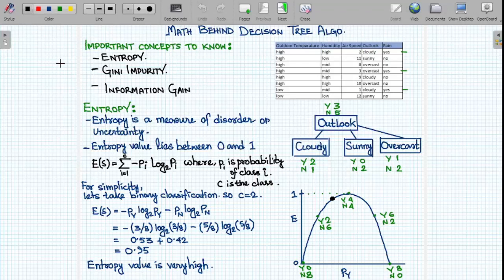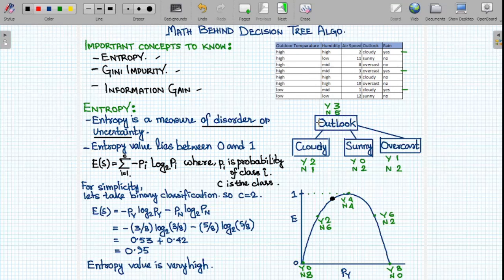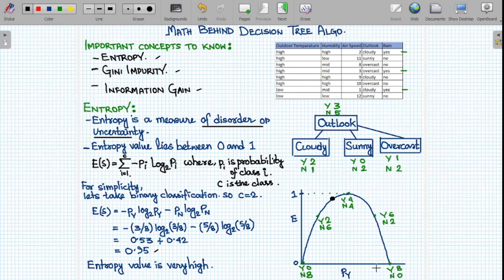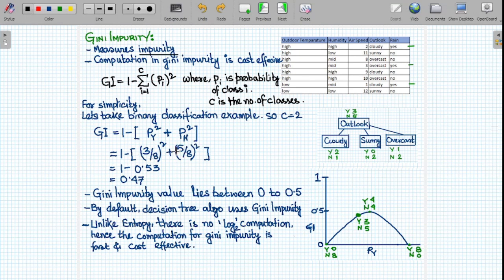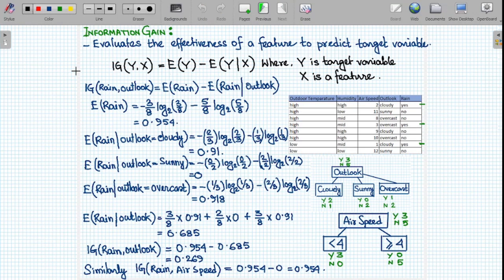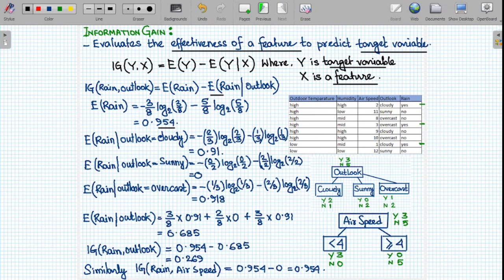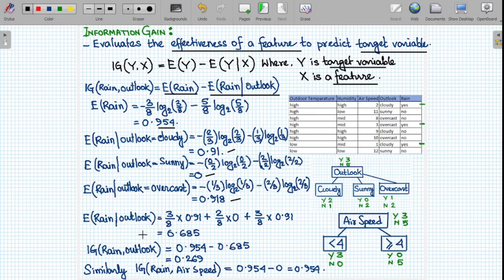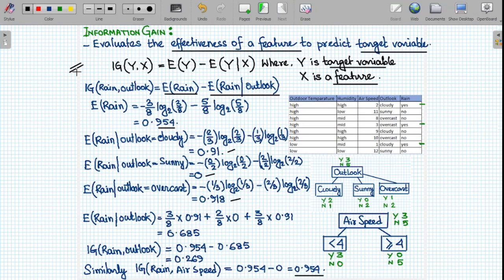Math Behind Decision Tree Algorithm : Part 6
In this "Math behind Decision Tree Algorithm" video, we have discussed below topics:

1. What is the mathematical equation of Entropy?
2. How decision tree algorithm evaluates entropy?
3. Gini Impurity and its mathemetical equation with an example.
4. How Decision Tree Algo chooses the feature as decision node on the basis of Information Gain?
5. Mathematics to calculate Information Gain with an example.